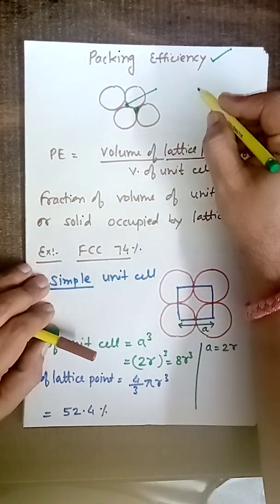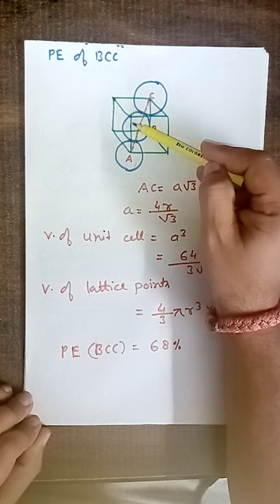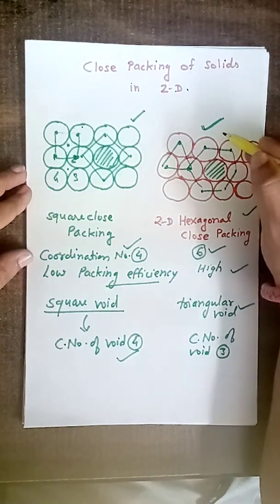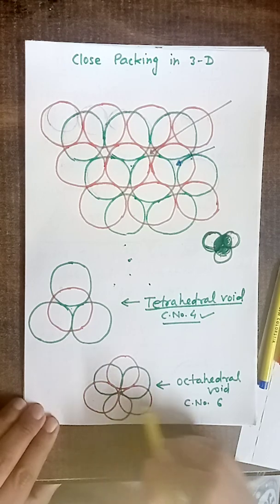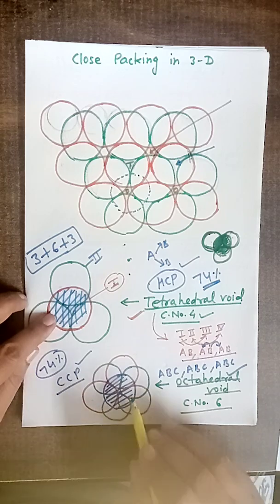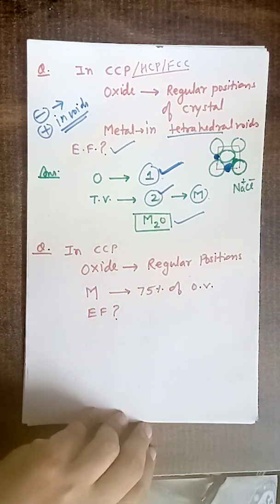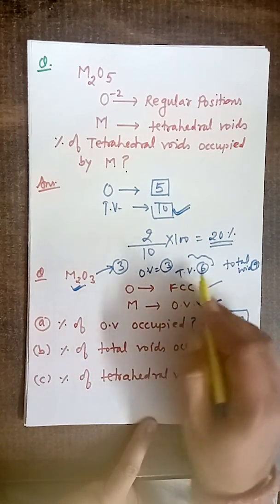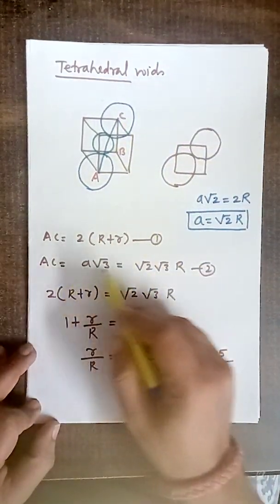sandeep sharma jaipur Solid state HCP-CCP